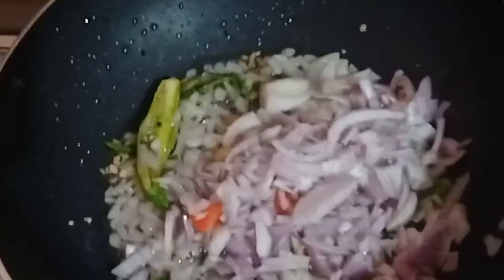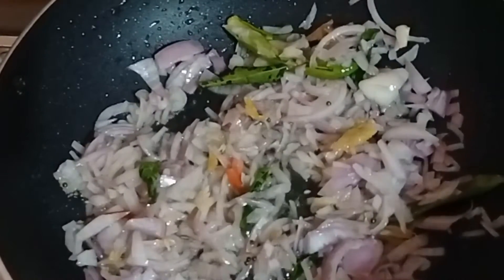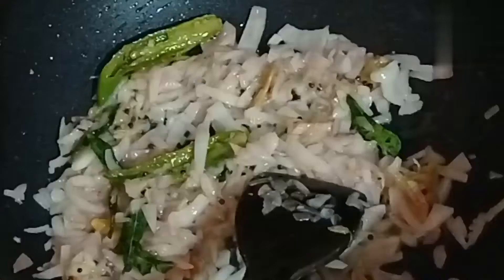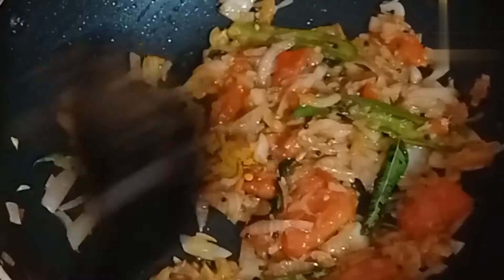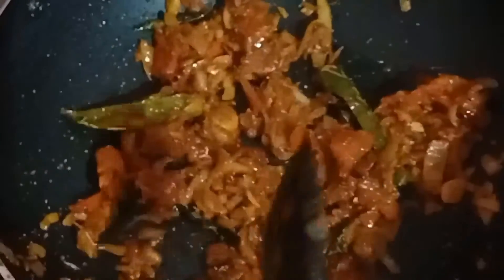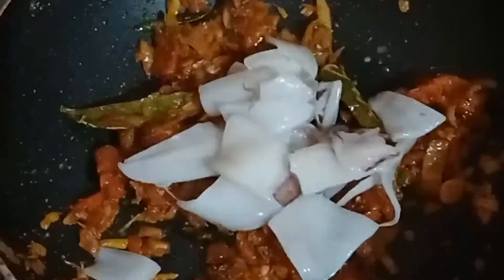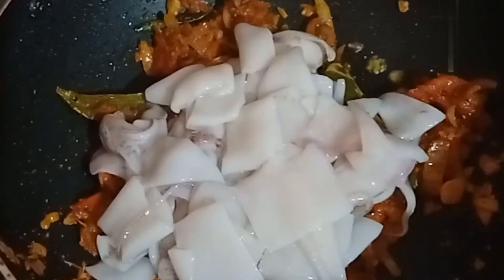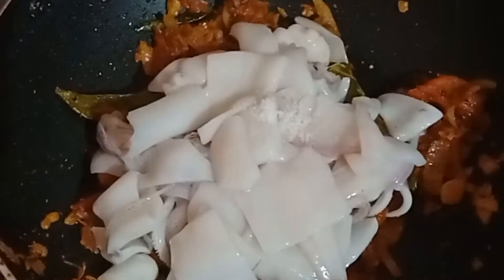നാടൻരീതിയിൽ കൂന്തൾ /കണവ റോസ്റ്റ് /keralastyle koonthal rost@Rose petals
nadan reethiyil koonthal rost@Rose petals